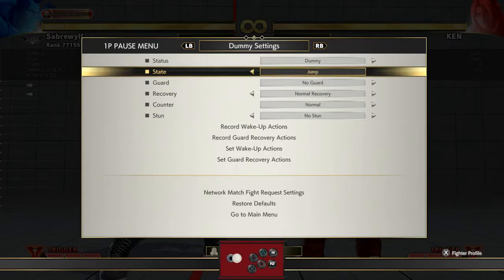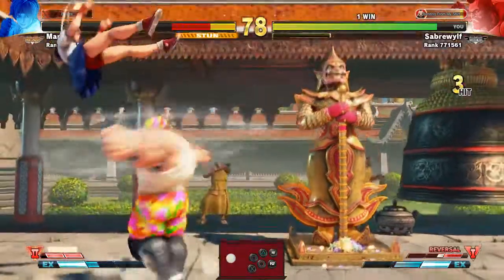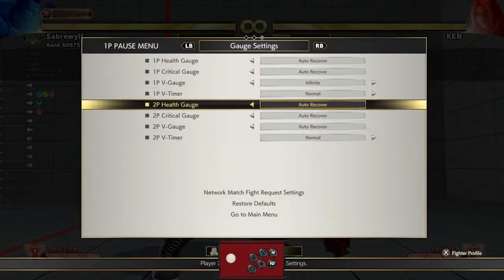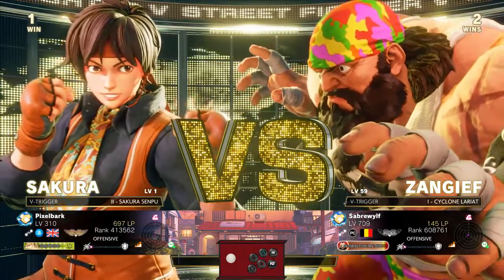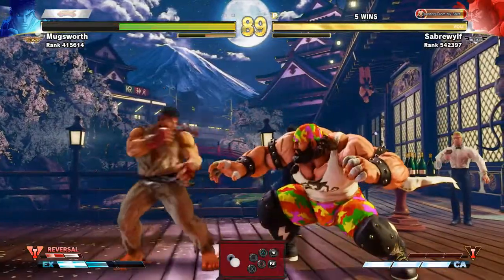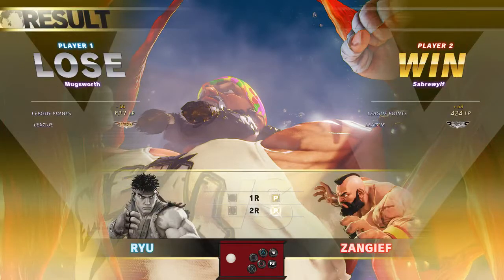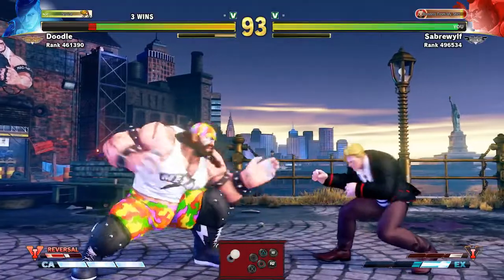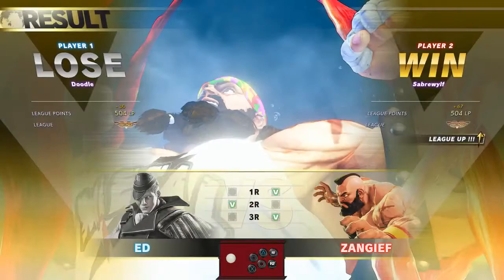Building Muscle: Zero to Rookie (0-500 LP)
First part of a series in which I will commentate my own gameplay from 0 LP up to 4000 LP! I hope you guys get something out of this and that it helps you level up. This first part is kind of jank (bad audio, downtime, rambling). I made sure to make the next parts crisper.